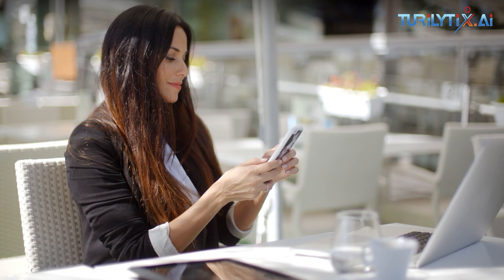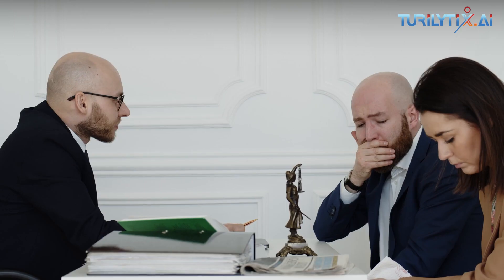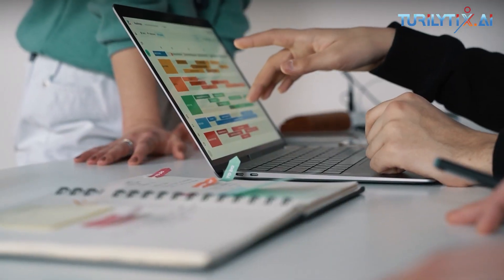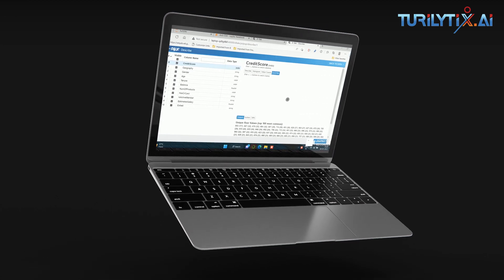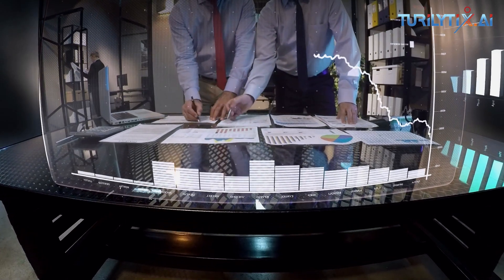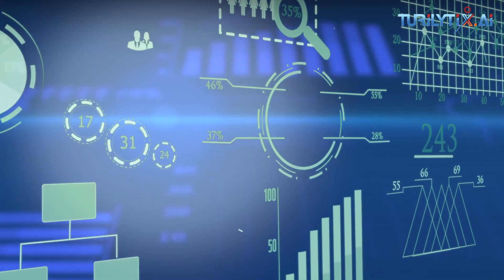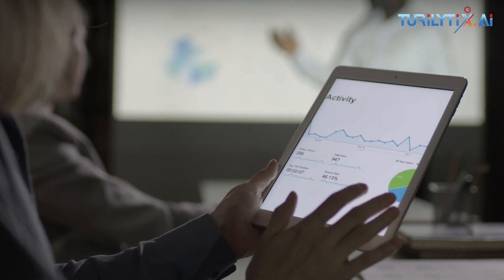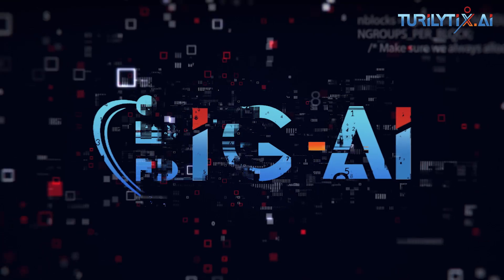Do you know about BIG-AI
Nowadays data-driven decisions are quite common in businesses.
Insightful business decisions increase revenue growth, optimize operations, mitigate risk, personalize customer experiences, and elevate the business growth curve exponentially.
However, decision-making from large data is quite complex and time-consuming.
Hence, every business wants to find the reasons such as
What influencers impact businesses?
Why are we unable to retain the existing customers?
Who are the customers going to leave in next month?
Why are the customers going to leave?
How to know which customers will repay the loan or will be defaulters?
How to know why revenue is lower than expected for the newly launched product?
Why are we not getting an adequate number of new customers?
Which machines are going to break down in the next 10 minutes?
Why forecasted sales value is far behind the actual customers’ demand?
How to optimize the cost in the upcoming sales campaign?
In order to answer all these questions, Turilytix introduces an end-to-end, secured, layered, and micro-service-based easy-to-use platform called BIG-AI.
BIG-AI analytics platform helps businesses to identify WHO, WHERE, WHY, and HOW in enhancing the business process.
About us
Thank you for stopping by our channel 💞 😍:⁠-⁠) Send your love and contribute here if you find my channel useful.